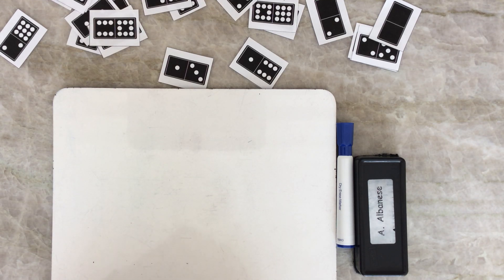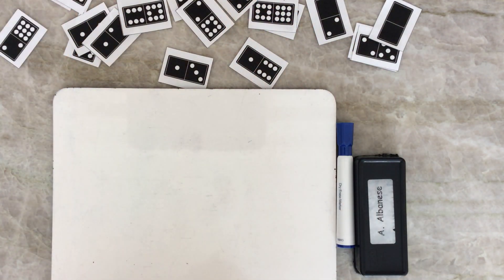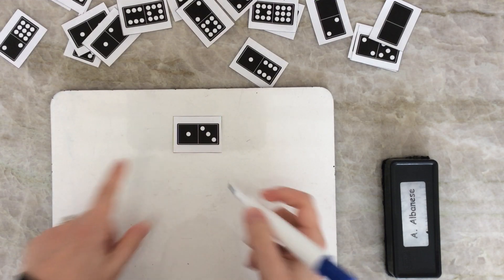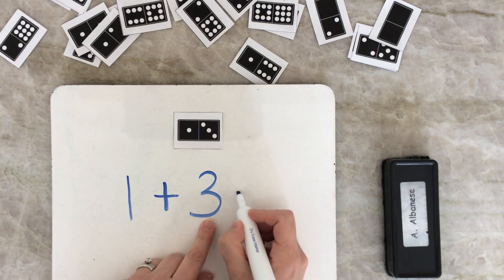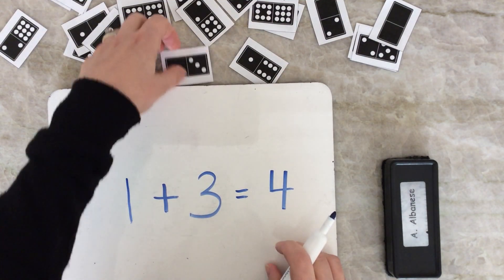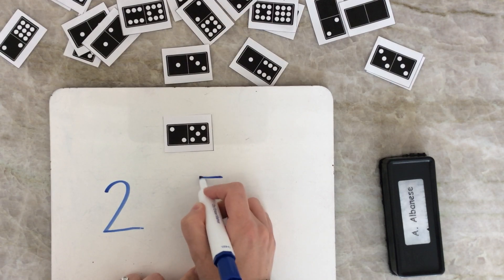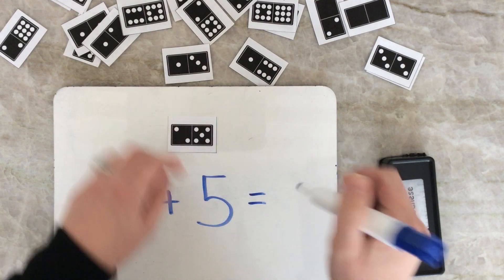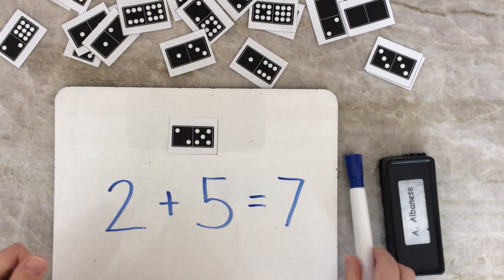Addition - using dominoes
Grab some dominoes and learn to add using them!